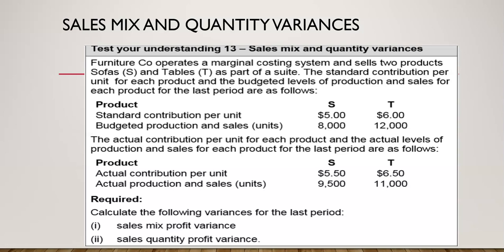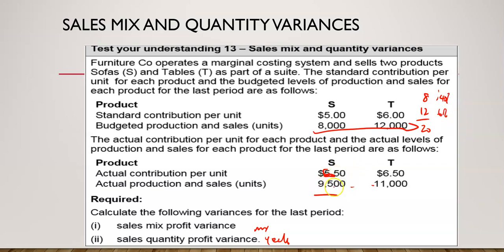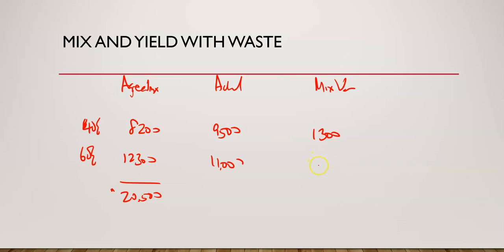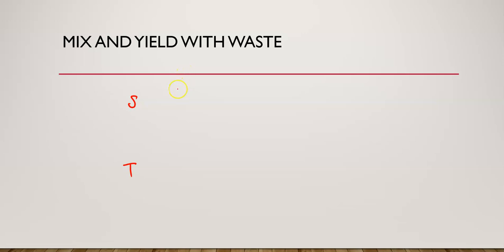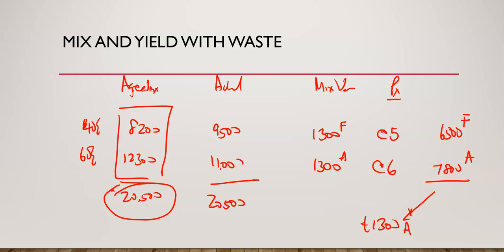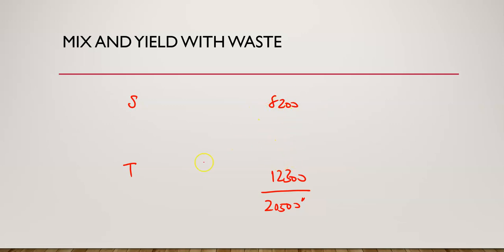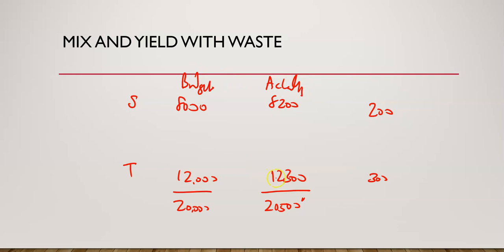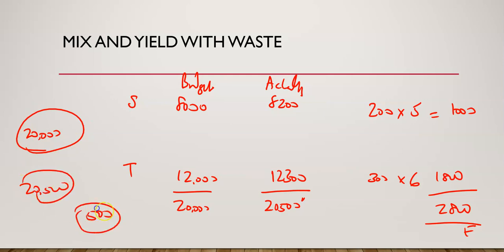PM Chapter Twelve Part Thirteen